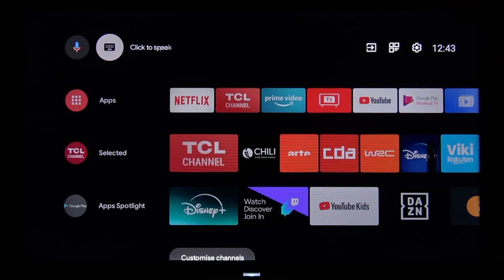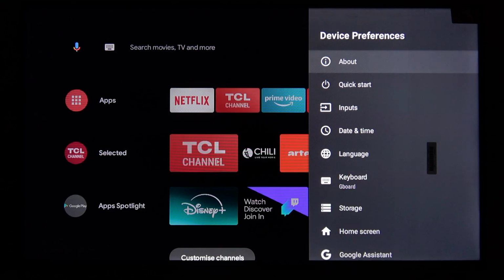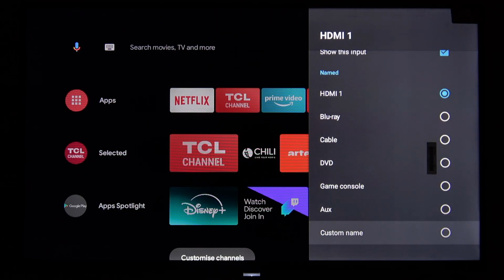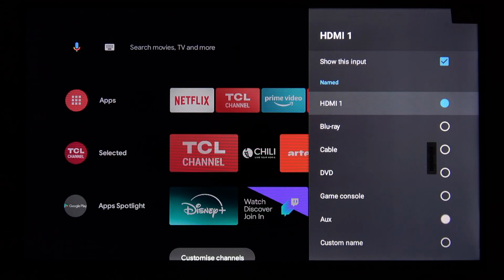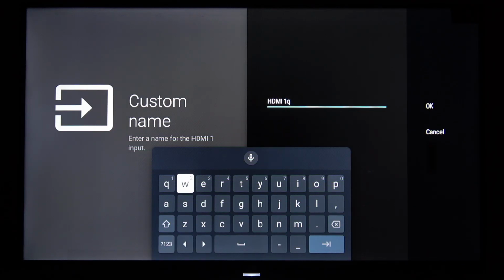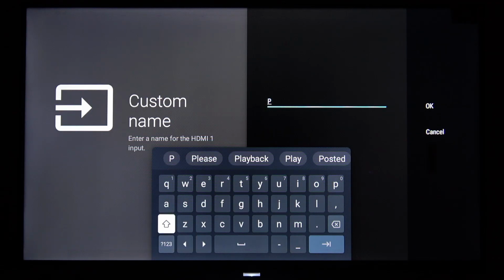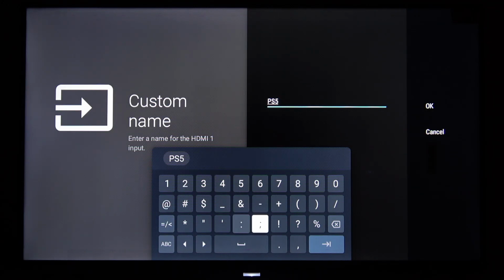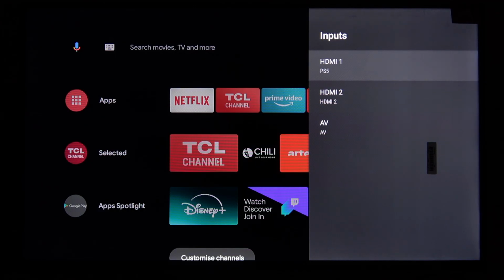TCL 32V5C – How to Rename Inputs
This video shows how to rename input sources on your TCL 32V5C TV. You will learn how to open Settings, go to Device Preferences → Inputs, select an input like HDMI 1, choose a preset name or enter a custom name with the on-screen keyboard using your remote, and save the change. Rename inputs to names like PS5, Apple TV, or Receiver to make switching sources faster and clearer.

How to rename inputs on TCL 32V5C?
How to change HDMI input name on TCL 32V5C?
Where is the Inputs menu on TCL 32V5C?

0:00 Intro – what we will change
0:06 Open Settings (gear icon)
0:16 Go to Device Preferences
0:20 Select Inputs
0:29 Choose the input to rename (e.g., HDMI 1)
0:42 Select a preset name or choose Custom Name
0:58 Enter a custom name with the on-screen keyboard and save
1:14 Finish, tips and subscribe